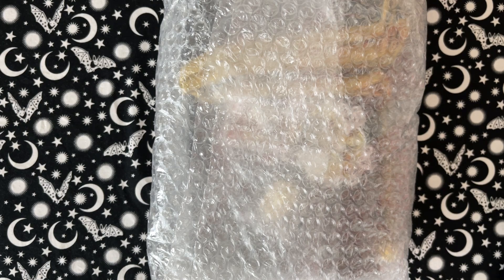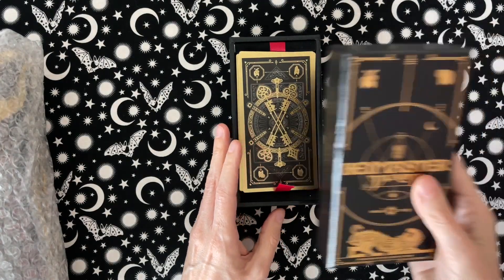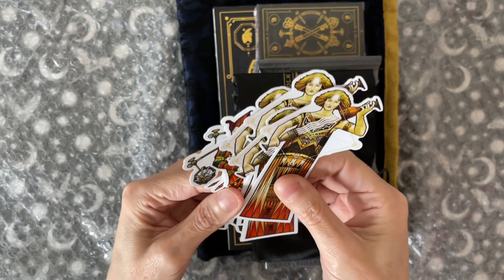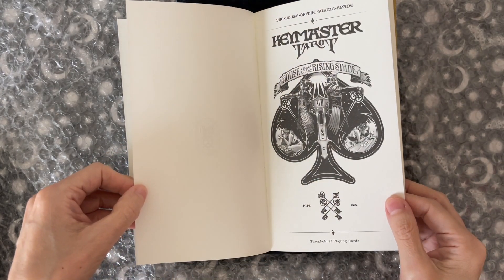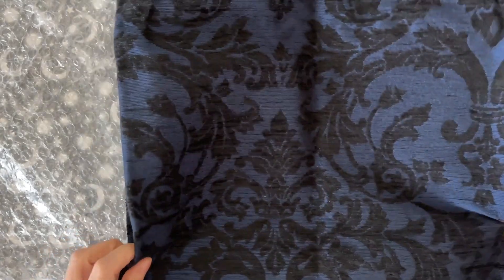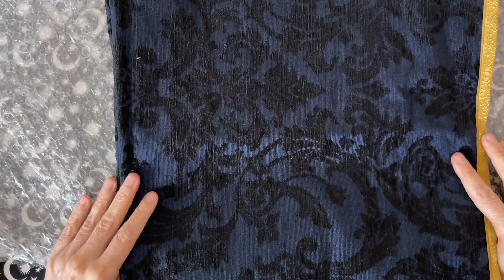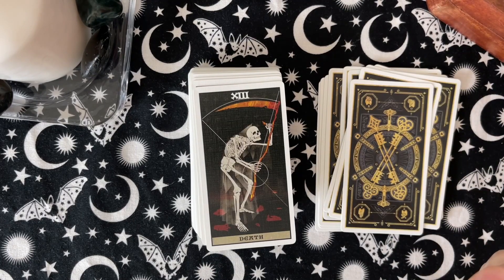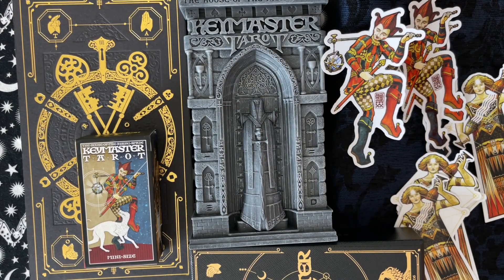Keymaster Ultimate Tarot Package by Stockholm17 | Unboxing and Walkthrough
This is an unboxing and walkthrough of the Keymaster Tarot Ultimate Package by playing card creator Stockholm17.  This deck was held up due to various issues, including problems with the gilding.

Let me know what you think of the deck in the comments below!